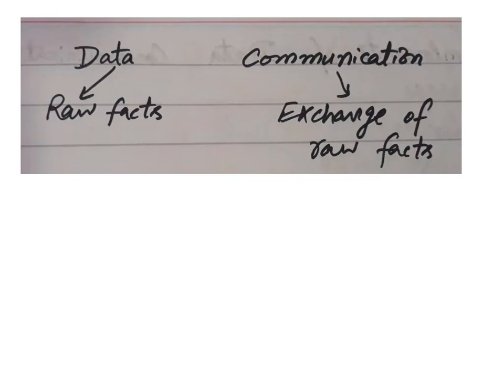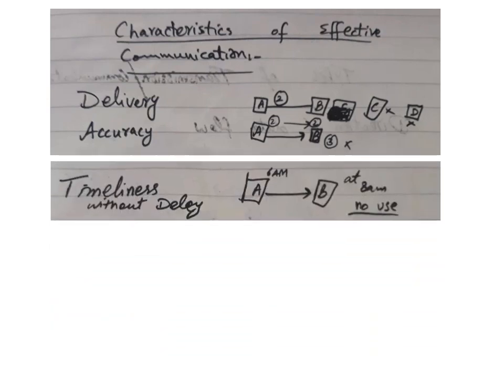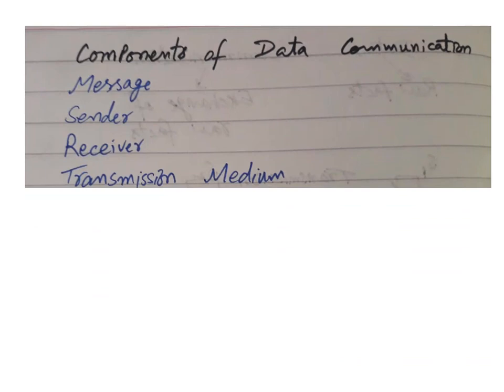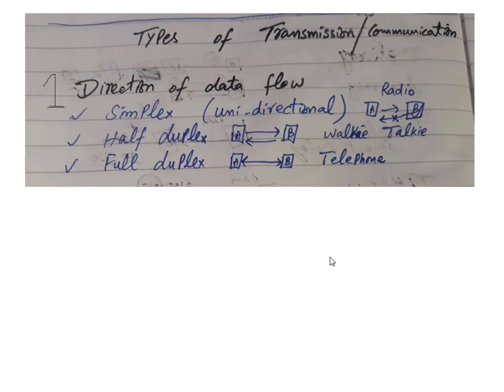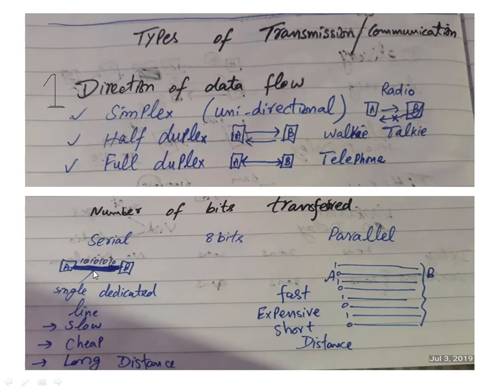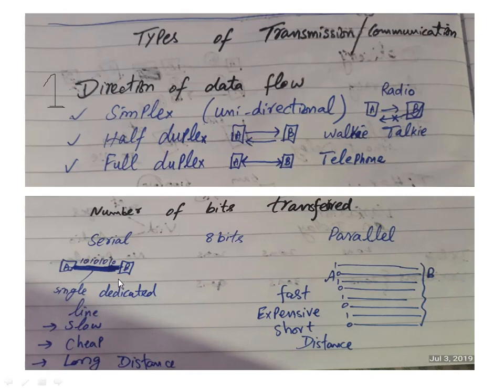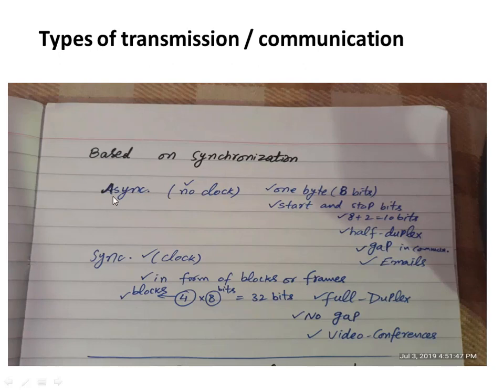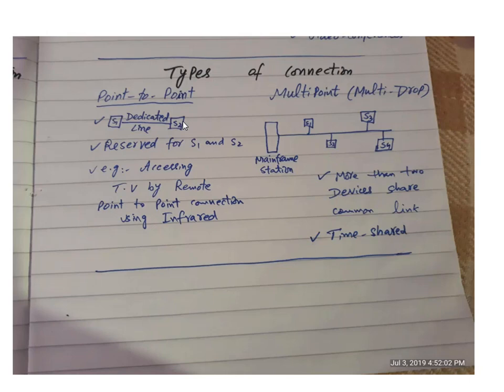PPSC COMPUTER SCIENCE EDUCATORS AND LECTURERS PART 1 || DATA COMMUNICATION || TYPES OF TRANSMISSION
In this video, we will talk about PPSC COMPUTER SCIENCE
EDUCATORS AND LECTURER PREPARATION SERIES for SSE(I.T) BPS-16

We have explained the following topics:

Basics of Networks
Types of Transmission
 -Simplex
 -Half-Duplex
 -Full-Duplex
Types of Connection
 -Point to Point Connection
 _Multi-Point Connection